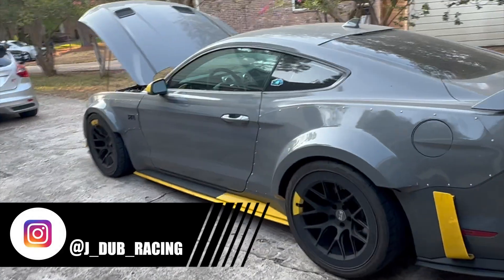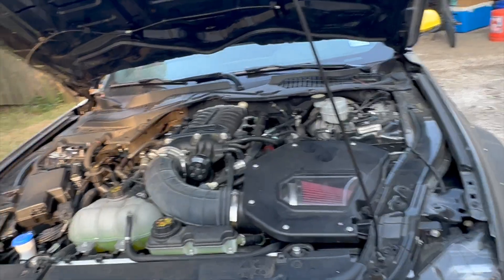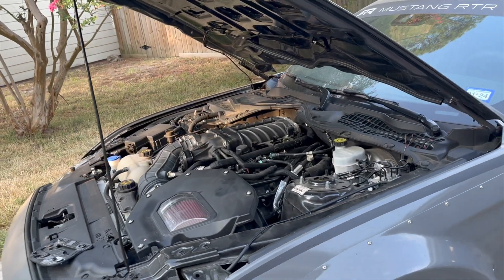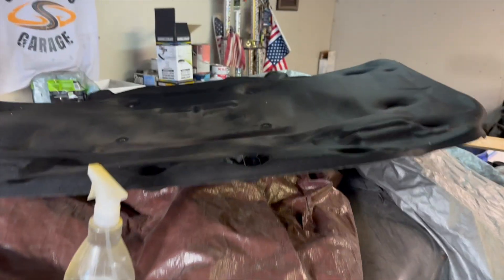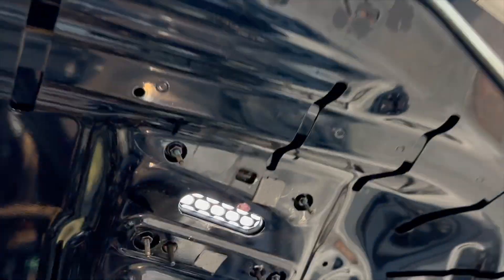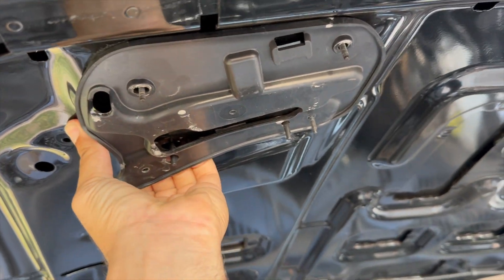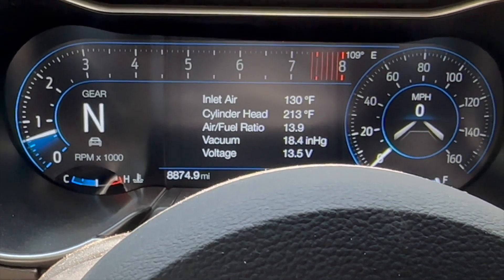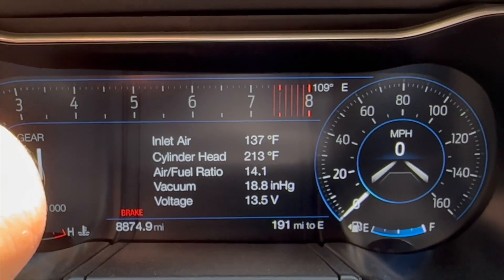Managing Heat Soak - S550 with Ford Performance Supercharger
In this video, we talk about heat soak on the S550 Gen 3 Coyote with a Ford Performance Supercharger.

Recently had the car on track at COTA and went in to LIMP mode.  Time to get the heat out.